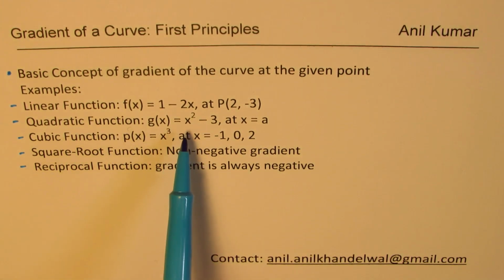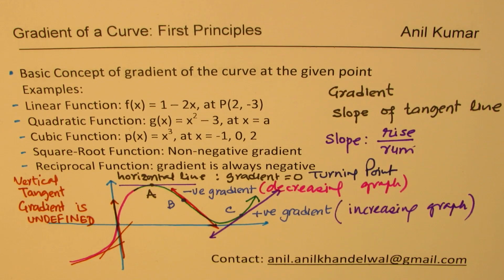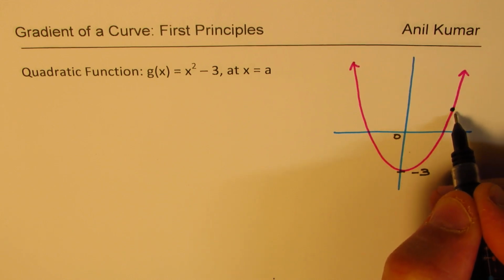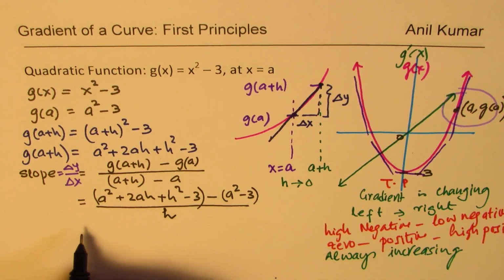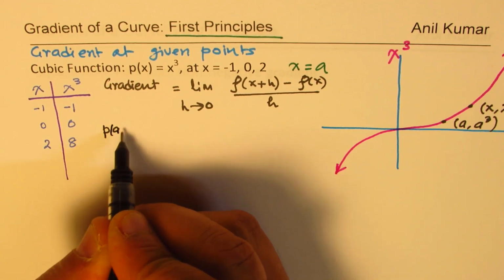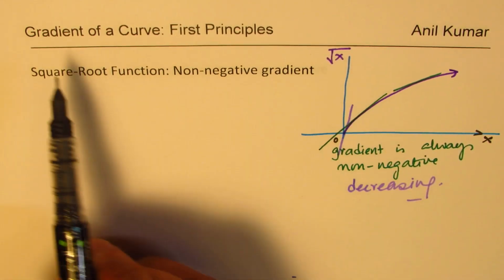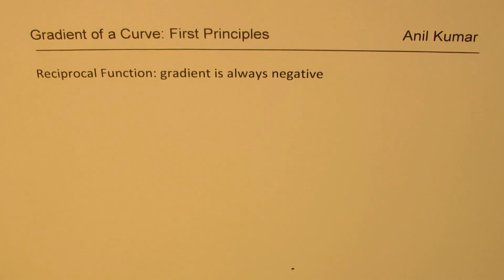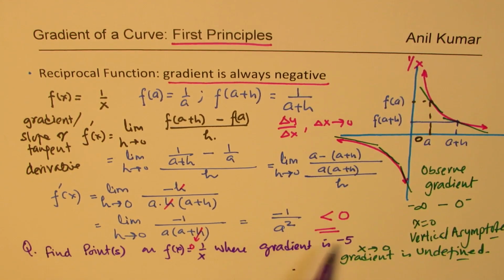Gradient of a Curve by First Principles IGCSE IB AP Calculus MCV4U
Basic Concept of gradient of the curve at the given point
Examples:
Linear Function: f(x) = 1 – 2x, at P(2, -3)
Quadratic Function: g(x) = x2 – 3, at x = a
Cubic Function: p(x) = x^3, at x = -1, 0, 2
Square-Root Function: Non-negative gradient
Reciprocal Function: gradient is always negative